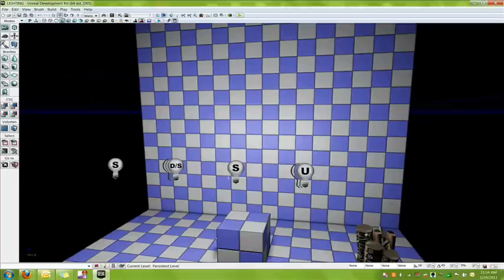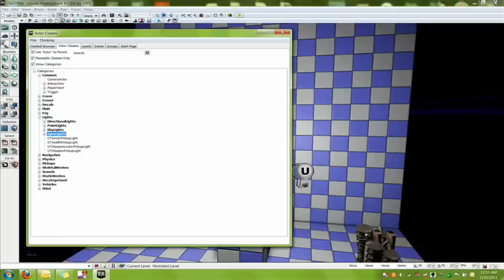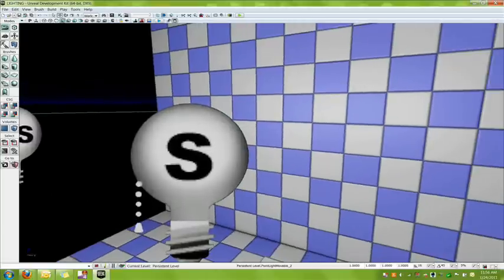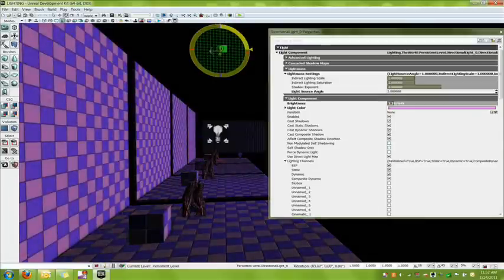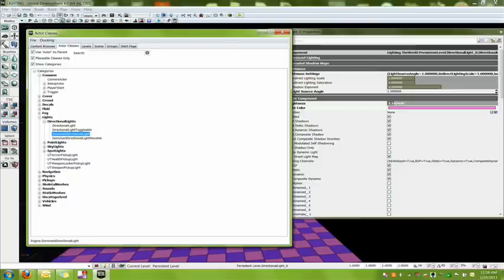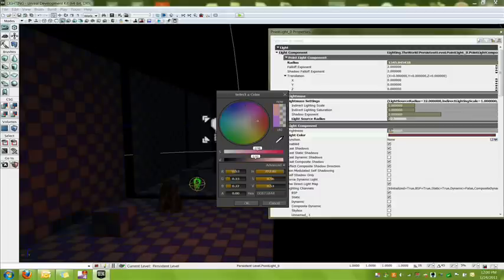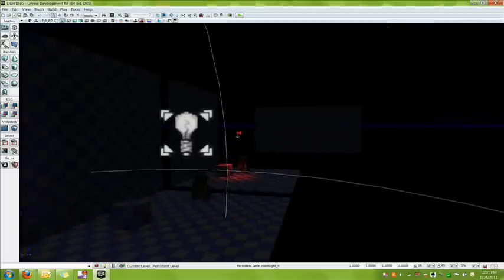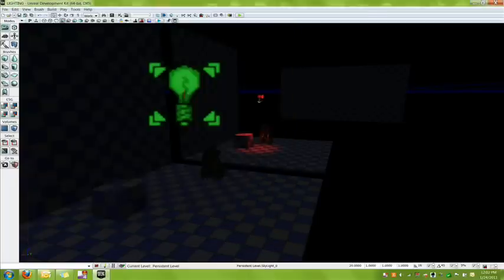UDK Lighting Tutorial Part One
Part 1 of a 2 part tutorial on lighting for UDK version 7637 presented by students at The Guildhall at SMU